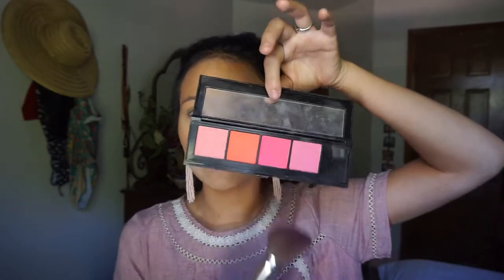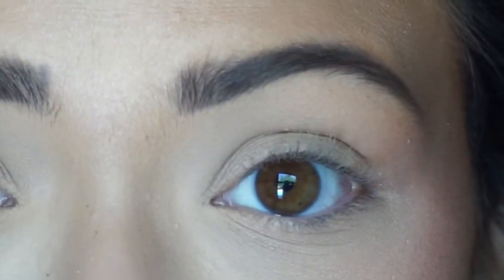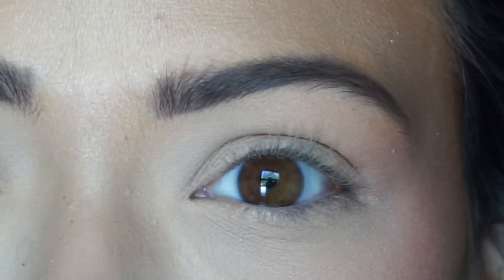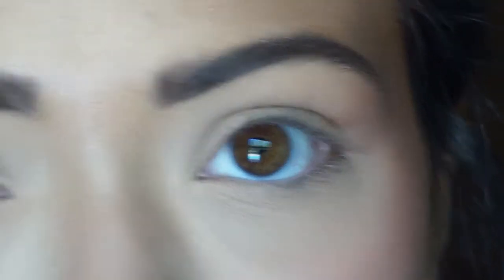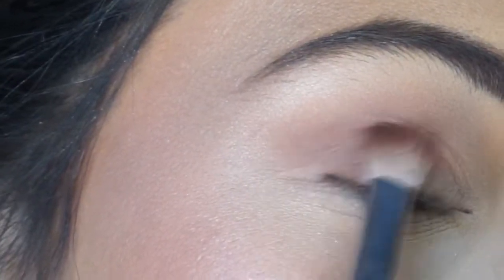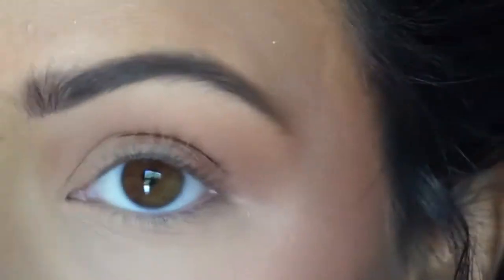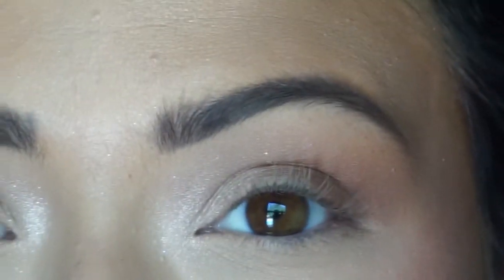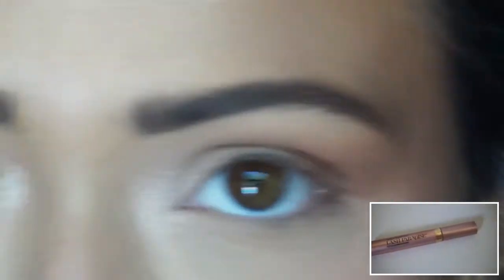Everyday Makeup for Summer | Easy, Minimal, Glowy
Today I'm doing my everyday makeup look I wear all summer long! Super easy, super wearable, and actually an everyday makeup look!

FACE
NYX Honey Dew Me Up Primer
Milk Makeup Blur Stick
LA Girl Pro Coverage Foundation
Tarte Shape Tape
RCMA No Color Powder
ABH Contour Kit
Physicians Formula Butter Bronzer
L'Oreal Infallible Paints Blush Palette
Anastasia Beverly Hills Nicole Guerriero Glow Kit

EYES
Morphe 35O Palette
L'Oreal Voluminous Lash Paradise Mascara

LIPS
Maybelline Electric Orange

Twitter: @Clairerenemua & @ClaireneBeauty